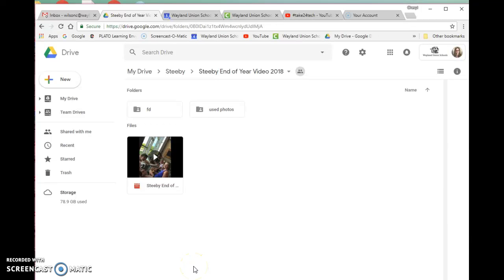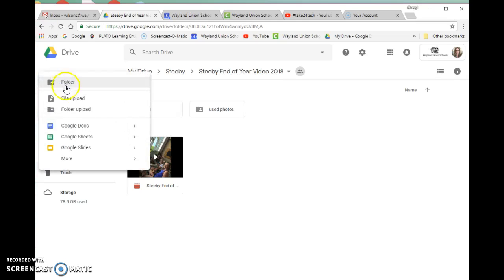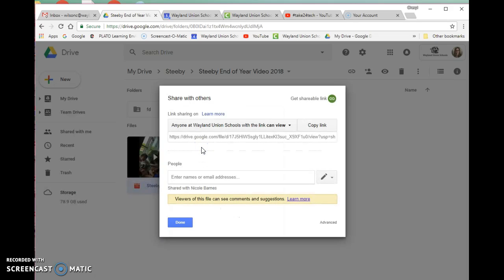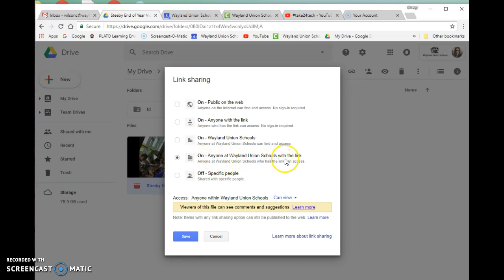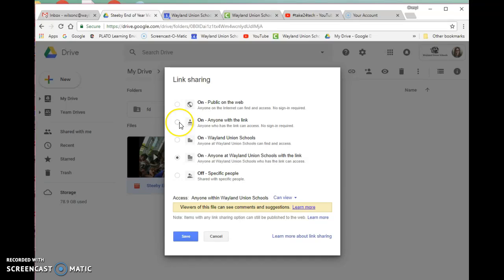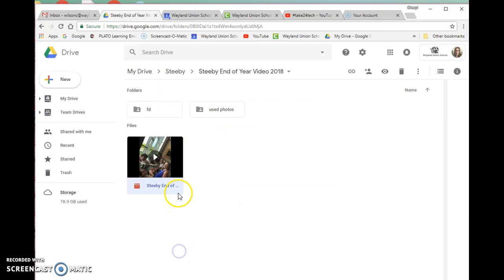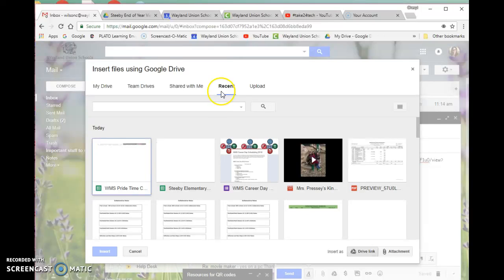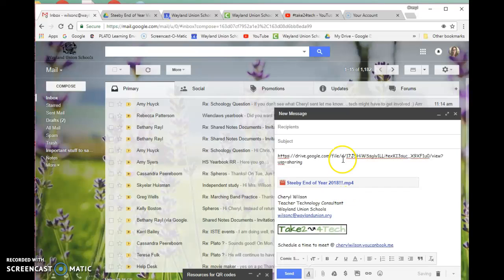Sharing Link to Google Drive Video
This video will show you how to share a link to a video that is stored in Google Drive.